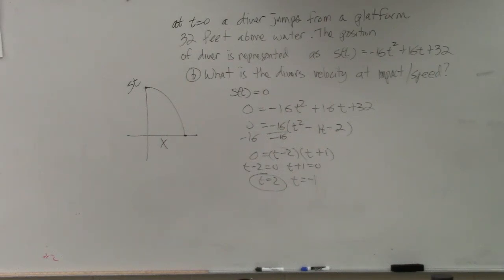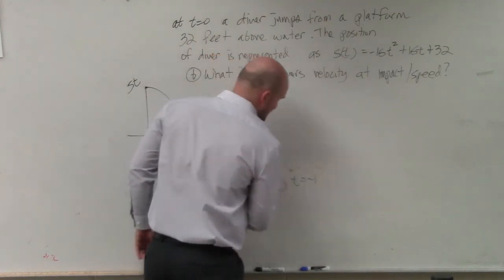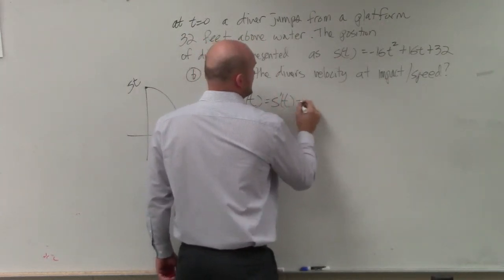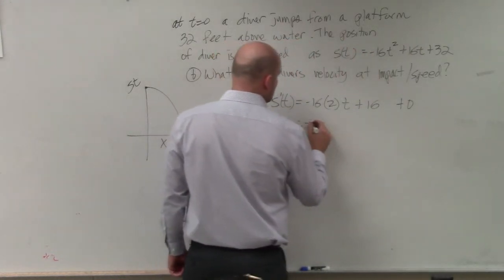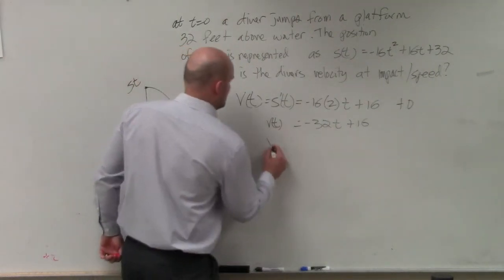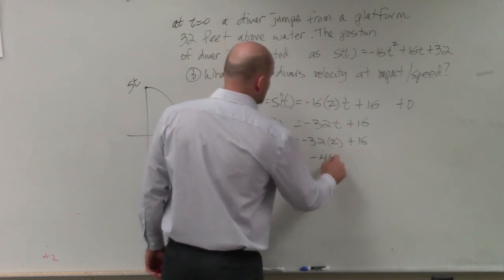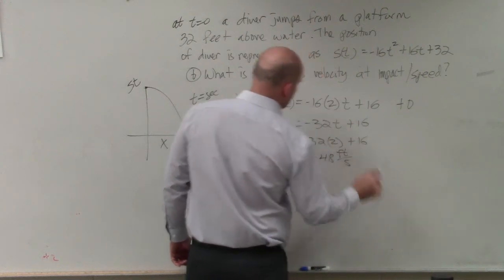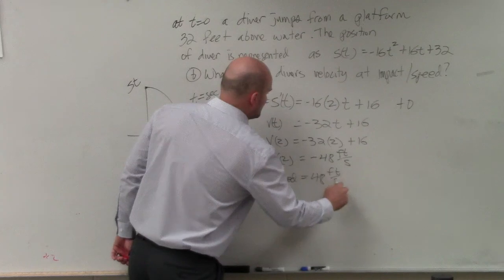How to find the instantaneous velocity of a falling object